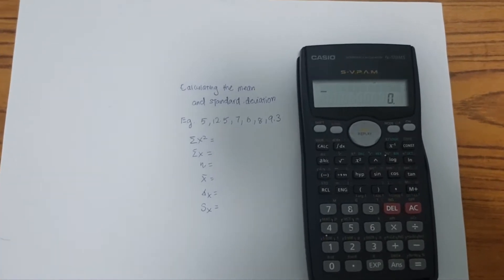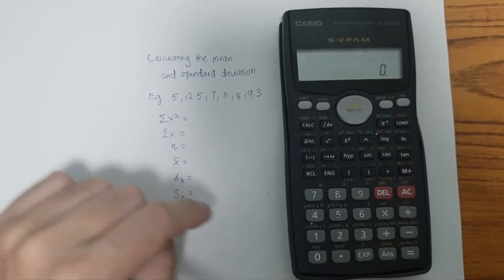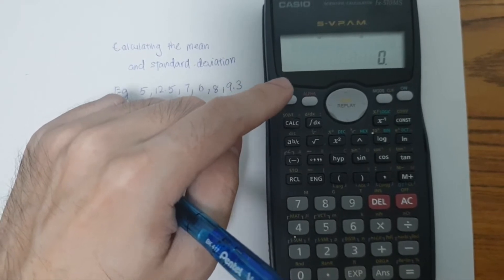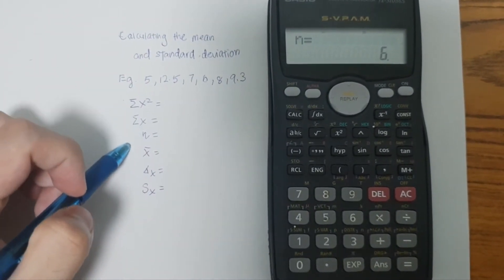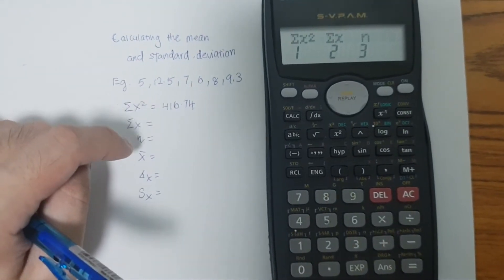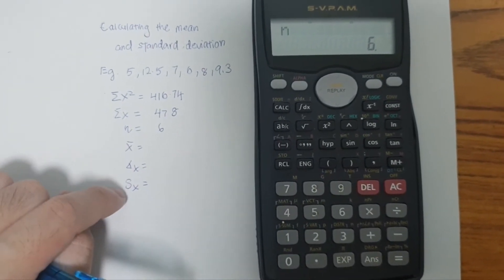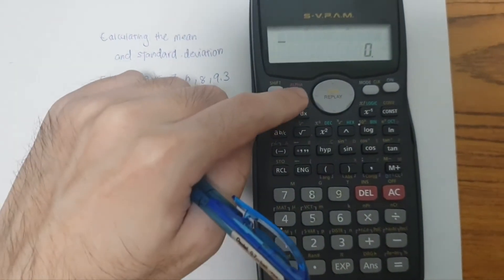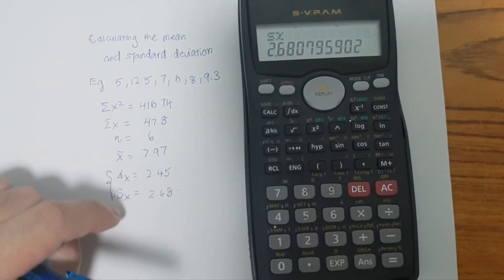Find Standard Deviation On Casio Calculator (CASIO fx570ms & fx 991ms)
Find standard deviation on casio calculator

This video shows you how to find standard deviation on casio calculator , as well as population standard deviation, sample mean, sum of squares and sample size.

Key component to find:
sample standard deviation
population standard deviation
sample mean
sum of squares
sum of values
sample size